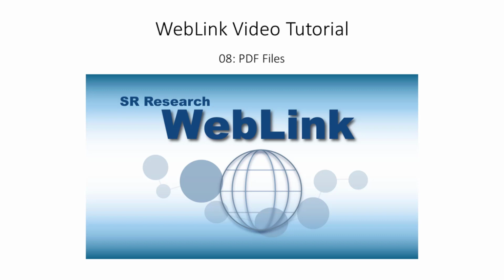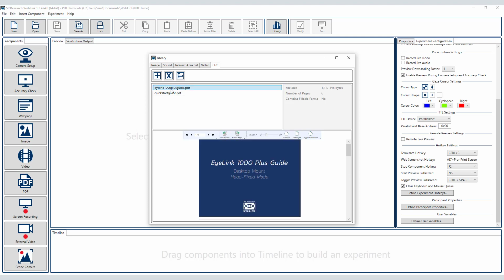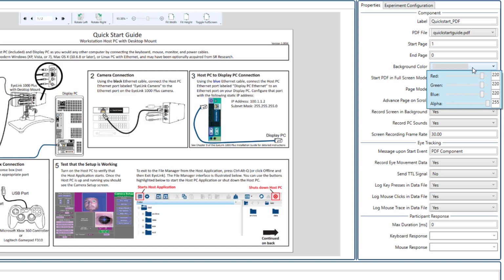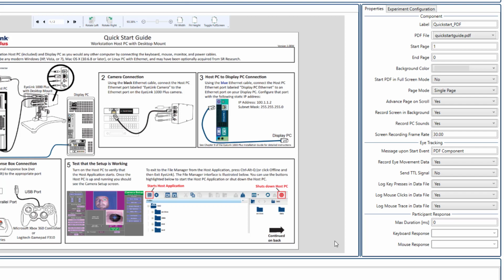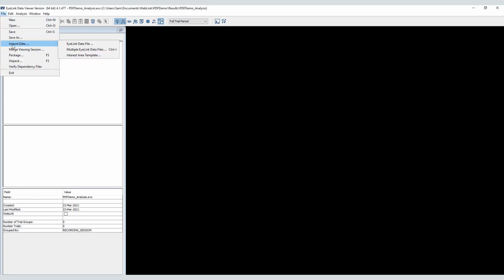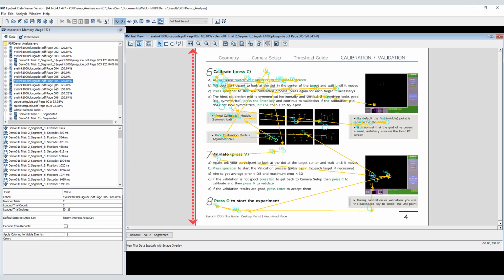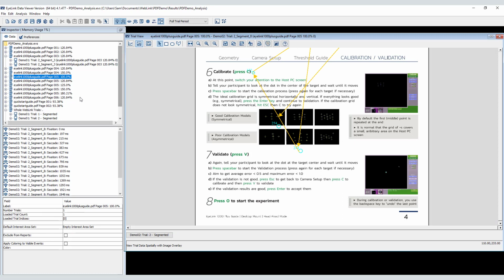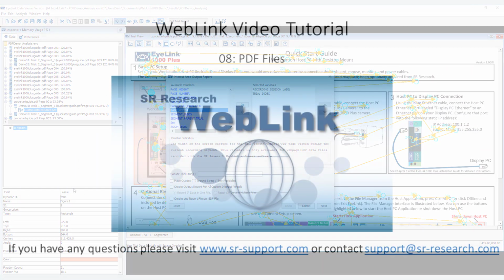WebLink Video Tutorial: 08 - PDF Files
This video provides an example of how to use WebLink software to record gaze while viewing PDF files.

00:00 - Introduction
00:57 - Creating a PDF Experiment in WebLink
04:35 - Walkthrough of Data Visualization in Data Viewer